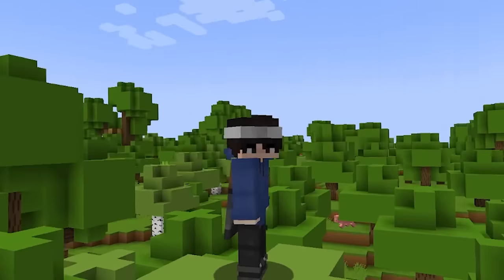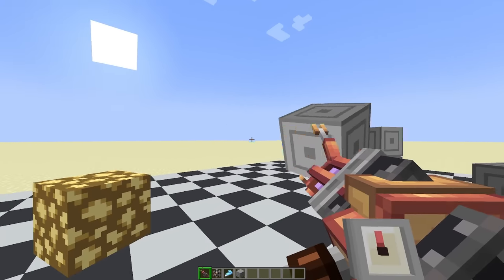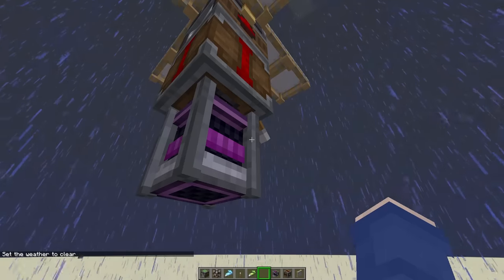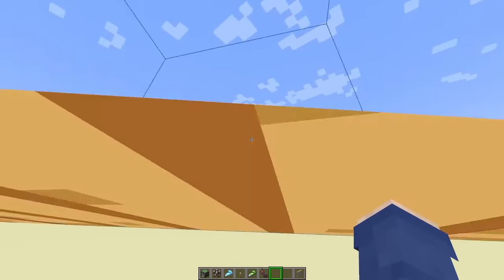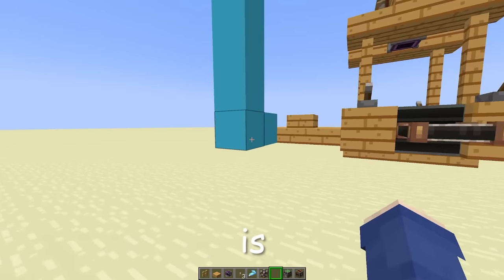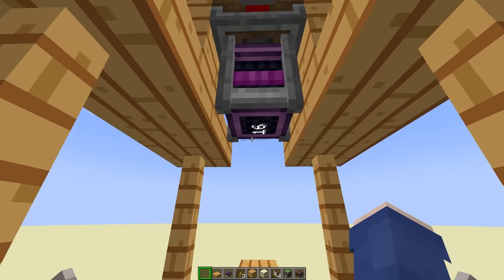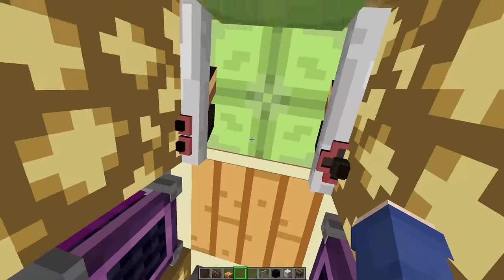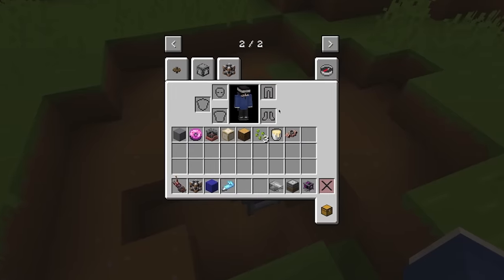This is the craziest Minecraft mod yet.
this is the bestest clockwork of all time
there is so much more to this mod than i looked at in the video lmao